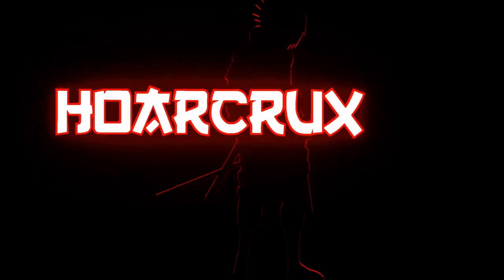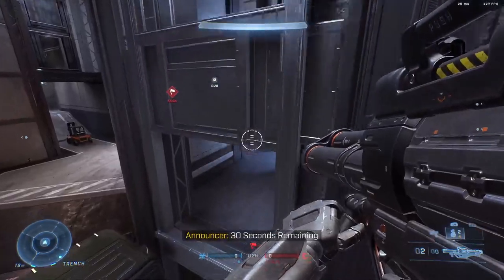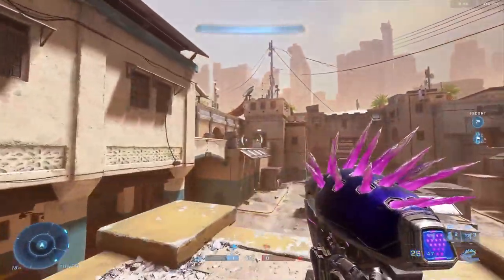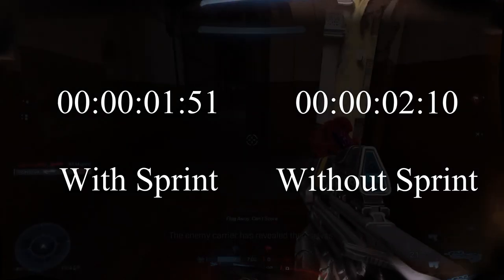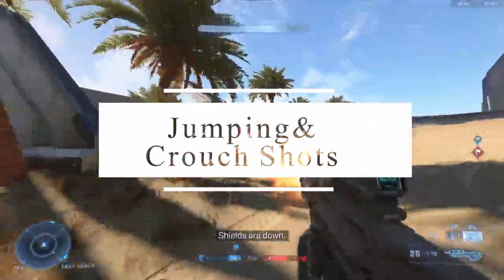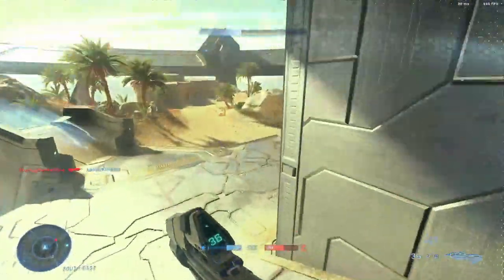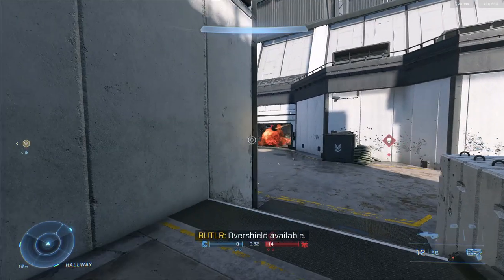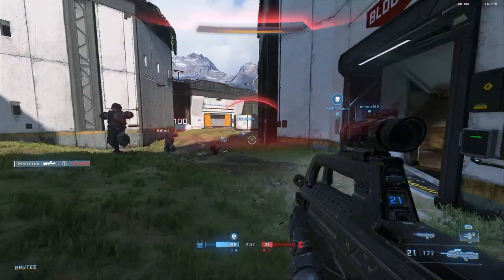Halo Infinite Multiplayer Tips and Tricks in Under Five Minutes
⏰Timestamps⏰